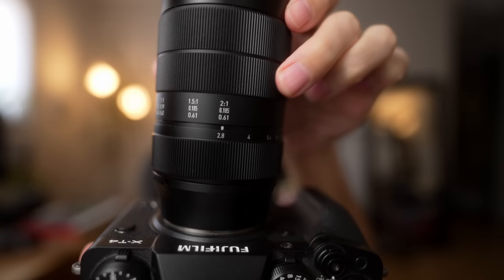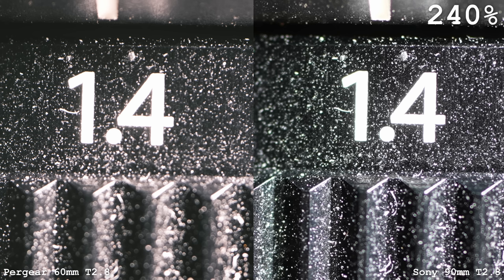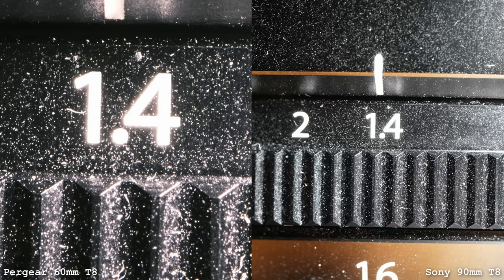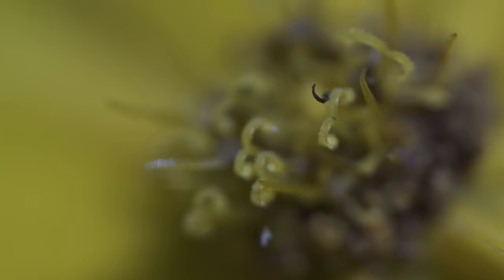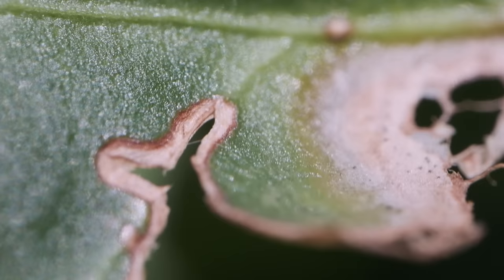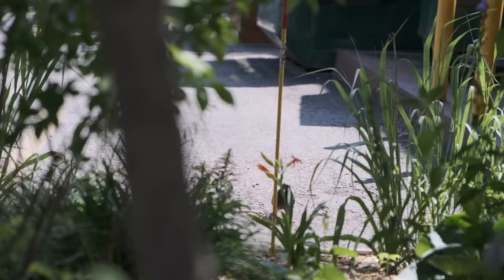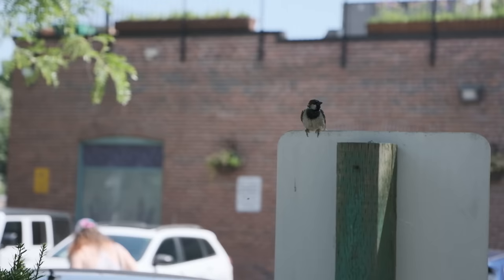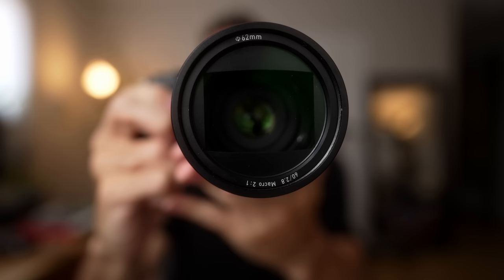Highest Magnification Macro Lens Will Blow Your Insect Mind! (Pergear 60mm f2.8 2:1)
A 2:1 macro lens!  Pergear 60mm f2.8 for Fuji XT4.  Is this the coolest lens ever made?  It's not easy to get anything in focus, the Toneh is real.  Let's compare it to the Sony 90mm f2.8 macro on the Sony A7S III.  XT4 26mp vs A7S III 12mp.